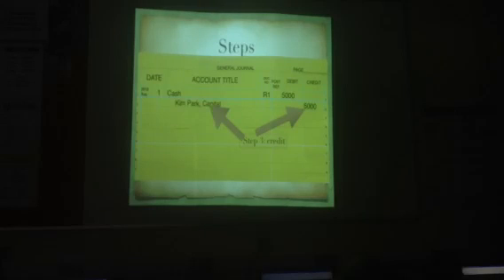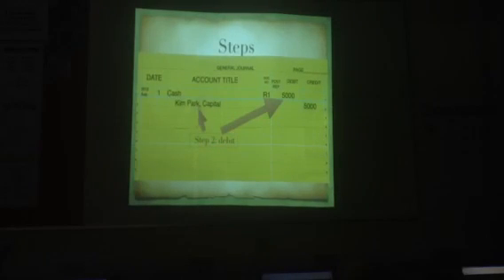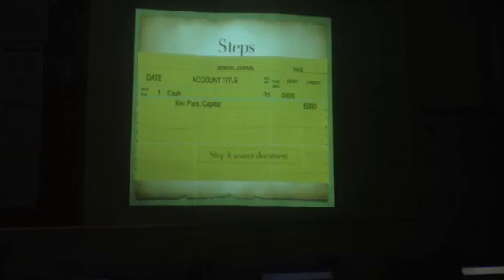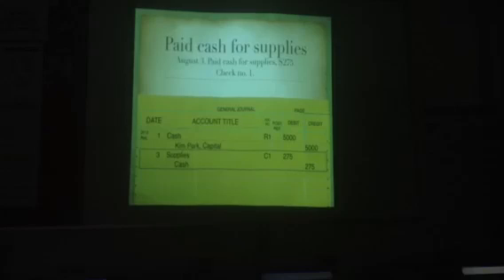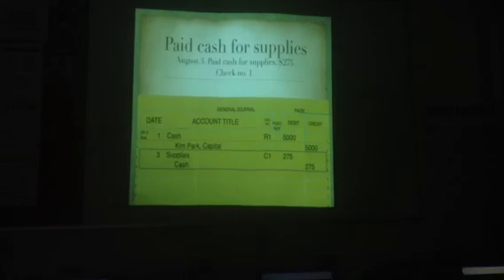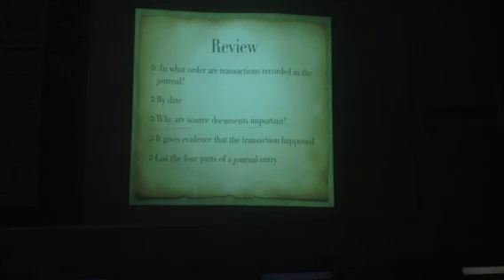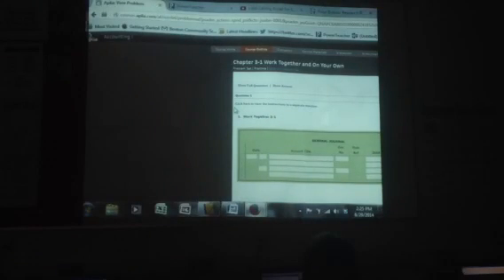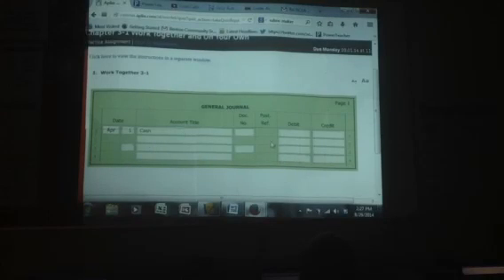Chapter 3 part 2